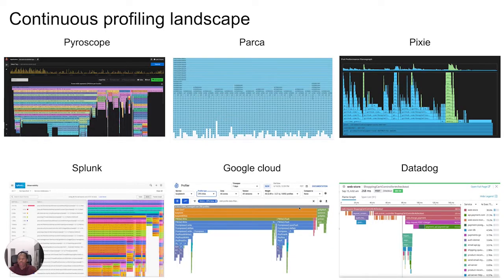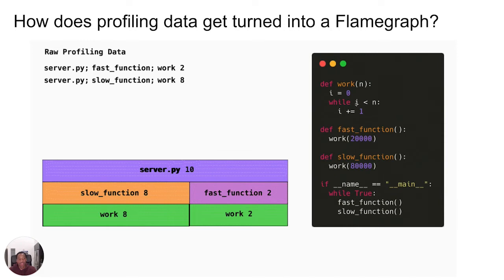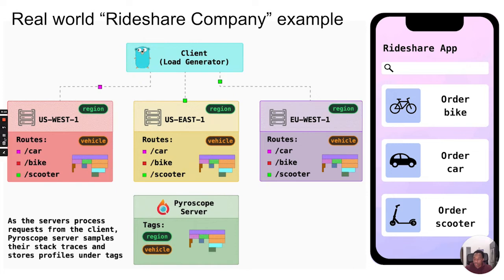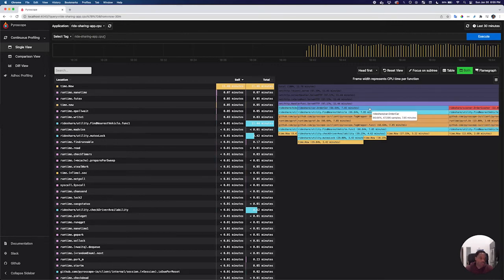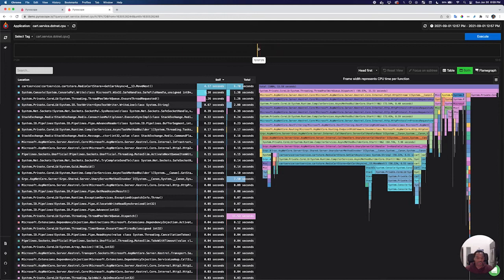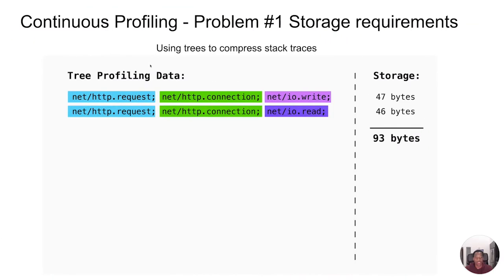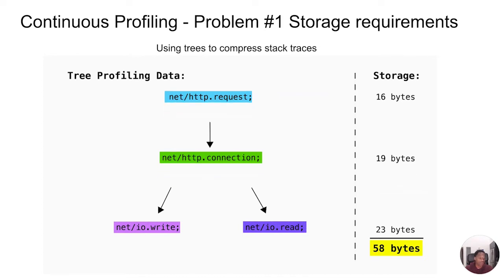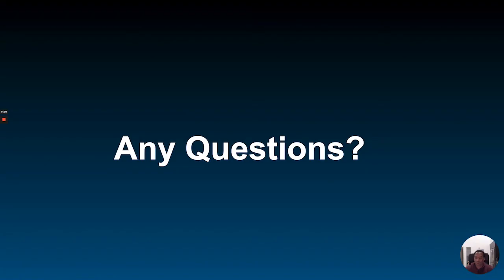Introduction to Continuous Profiling using Pyroscope - Fosdem 2022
Intro to continuous profiling at FOSDEM conference 2022